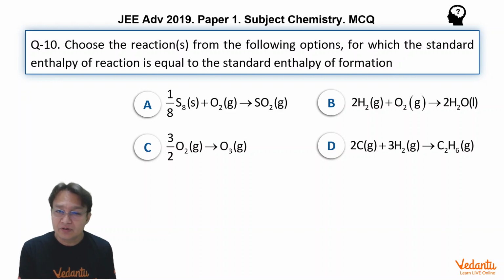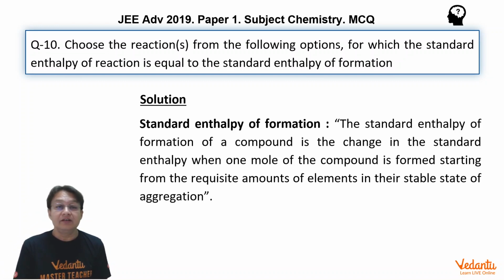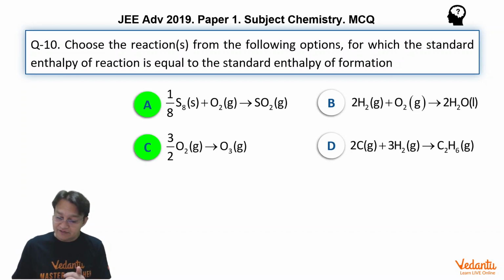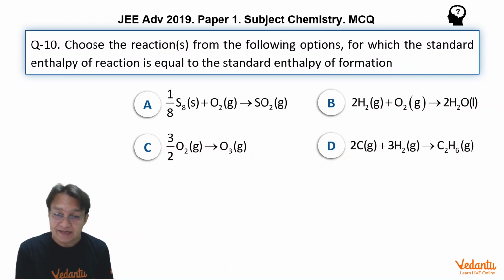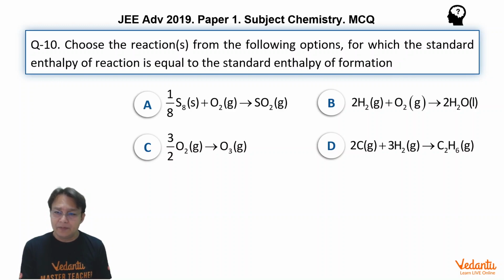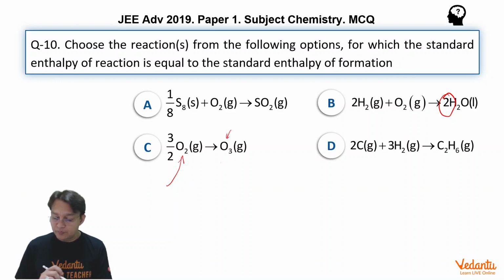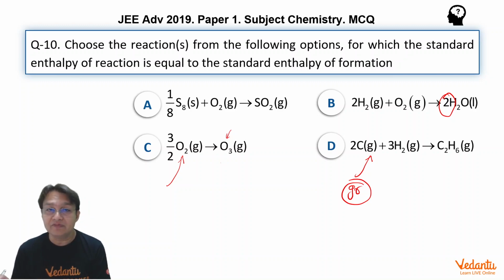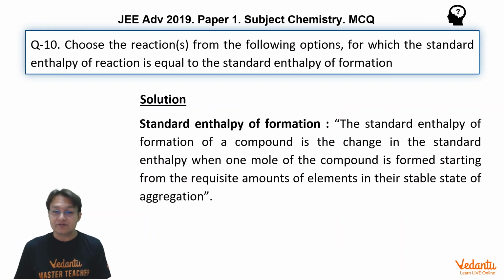JEE ADVANCED 2019 Paper-1 Chemistry Q10 MCQ Ans AC Thermochemistry Pushkar Rai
✅ Session PDF for " JEE ADVANCED 2019 Paper-1 Chemistry Q10 MCQ Ans AC Thermochemistry  Pushkar Rai "

➡️Choose the reaction(s) from the following options, for which the standard enthalpy of reaction is equal to the standard enthalpy of formation